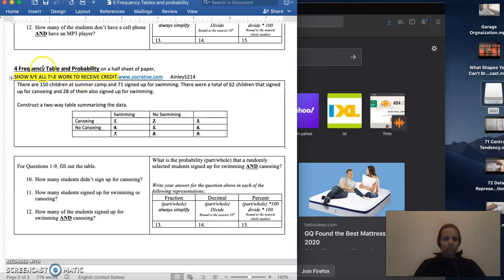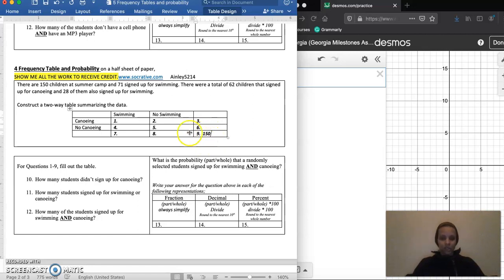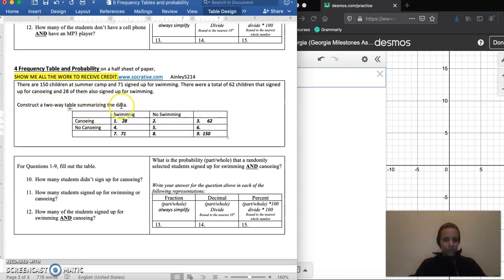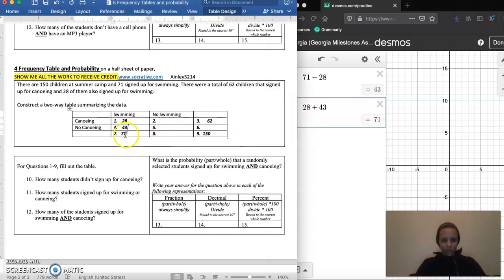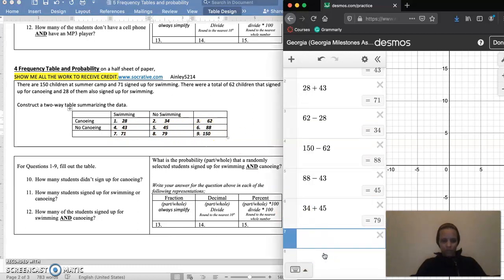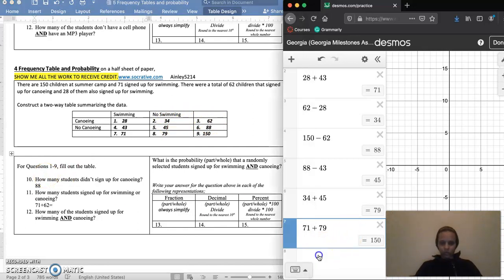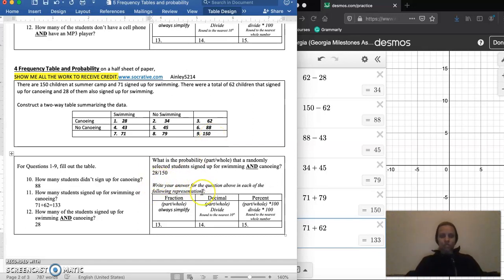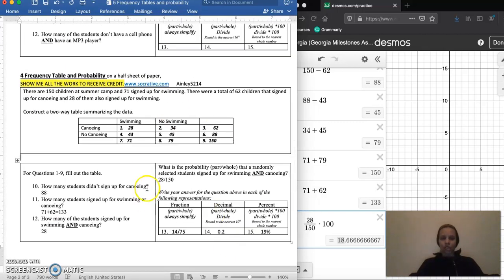4 Frequency Table and Probability